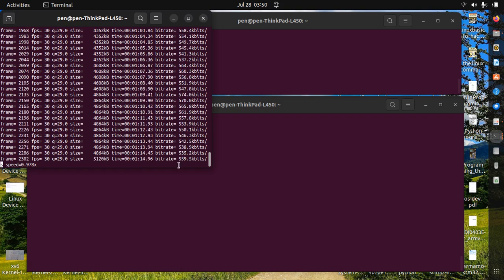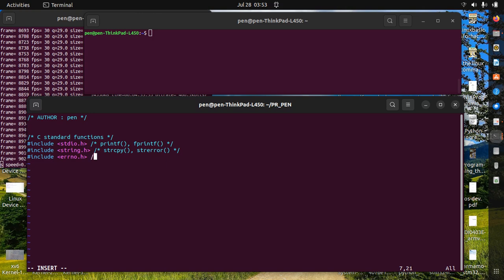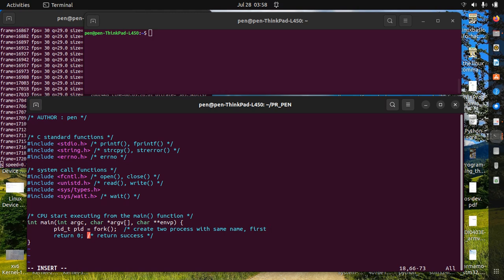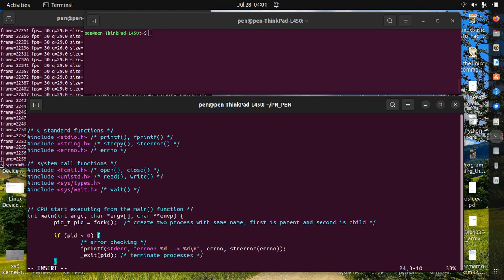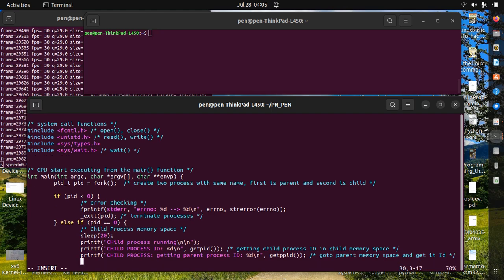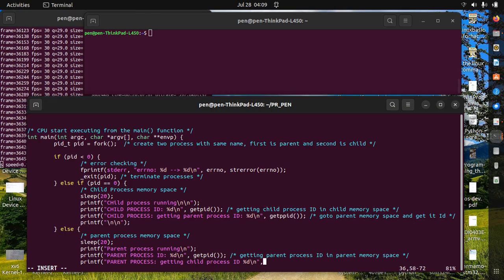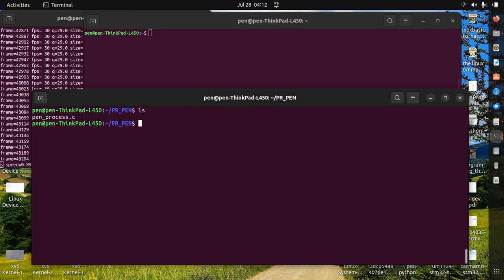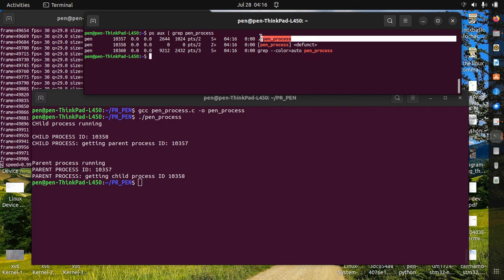fork system call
understanding process in C language